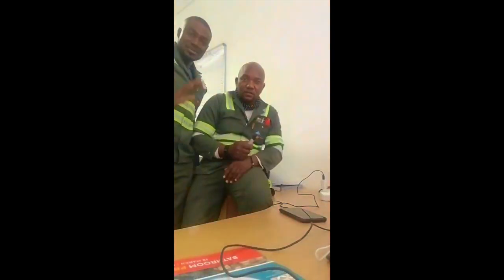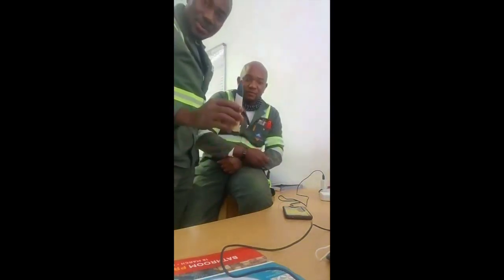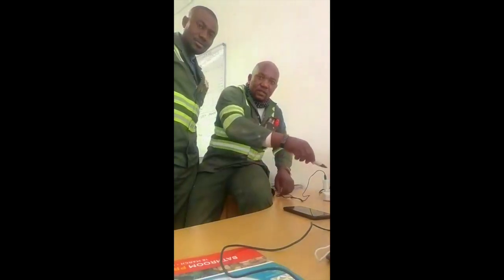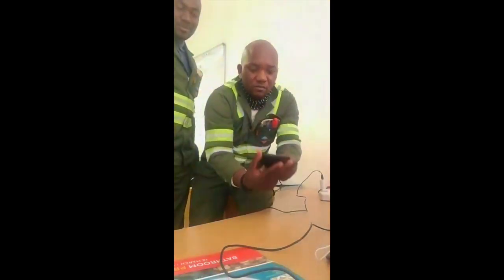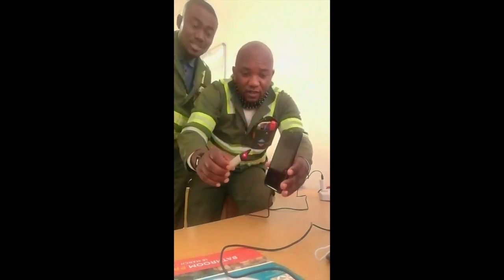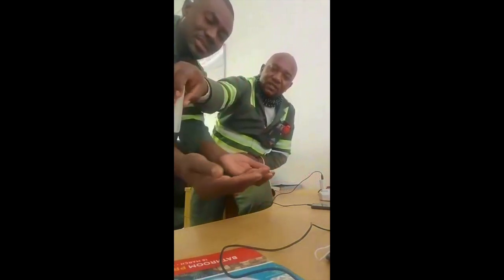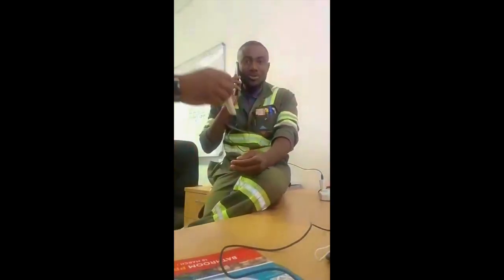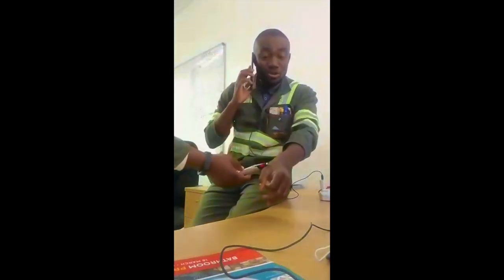Informational Video | On Not To Call On Your Phone While Its Charging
DO ❗️ NOT ❗️CALL ❗️WITH ❗️YOUR ❗️PHONE ❗️IN ❗️YOUR ❗️WHILE ❗️PLUGED❗️ IN ❗️TO❗️ THE❗️ CHARGER.

Please guys, be careful out there.